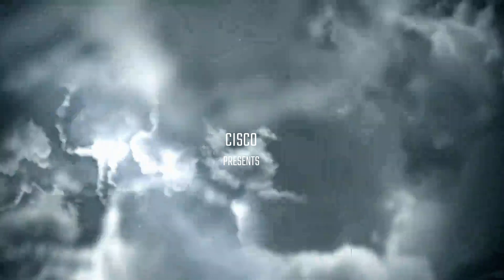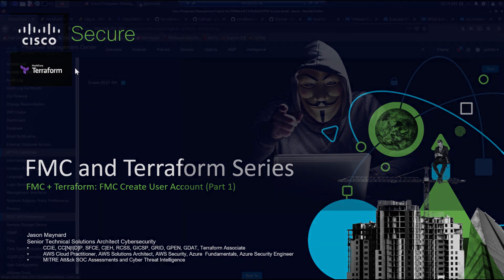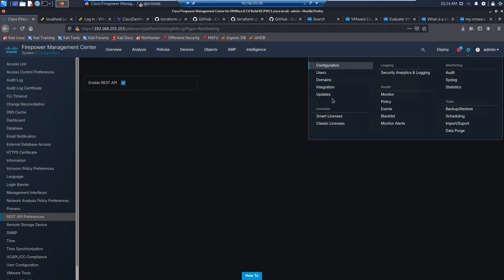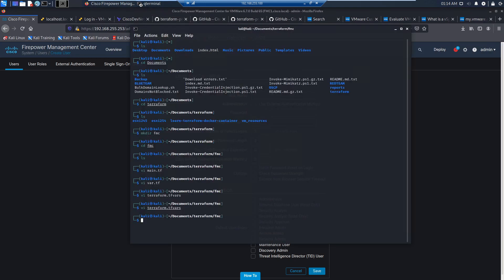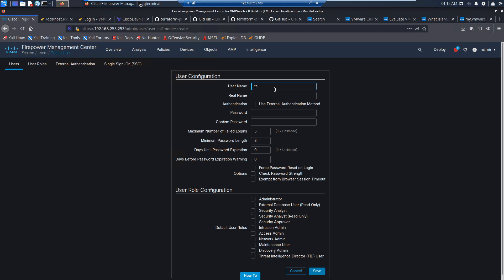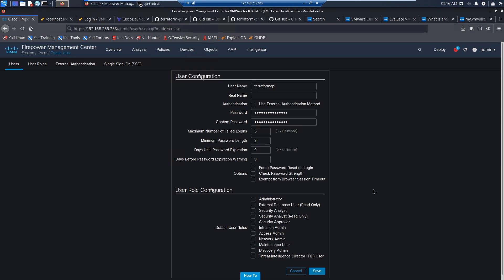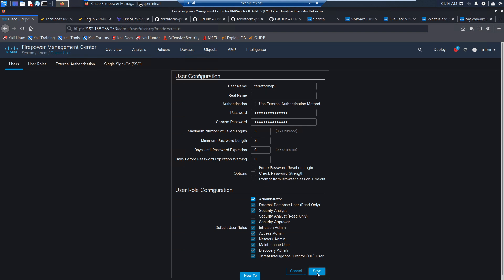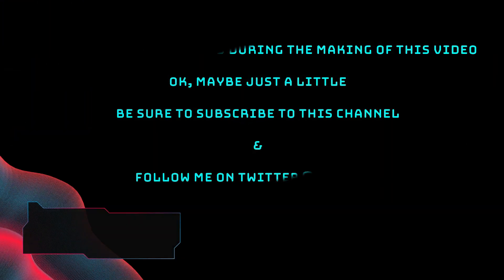FMC: Terraform and FMC Create User Account (Part1)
In this quick video we will create a user within FMC that Terraform will leverage to deploy code. This will be a quick one and then we move into real examples and build upon each in this multi-part Firepower and Terraform series!